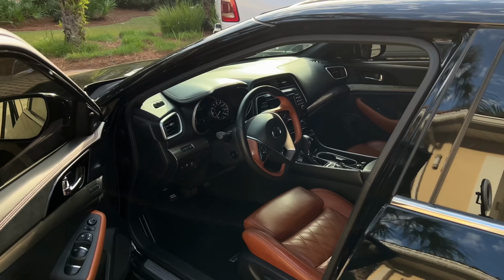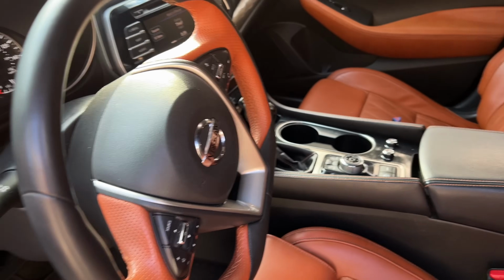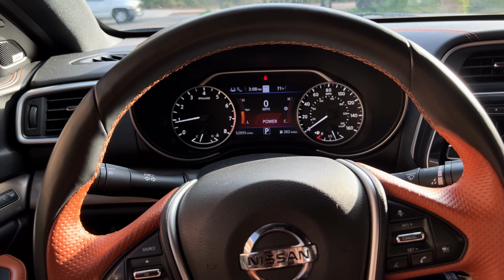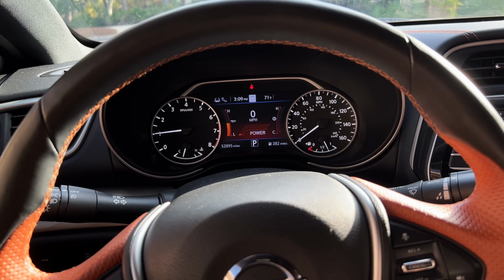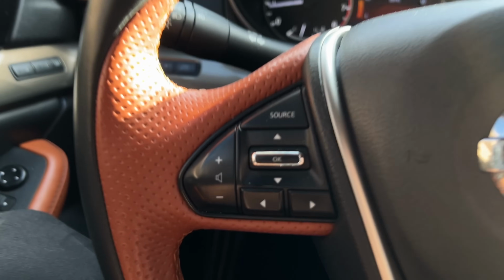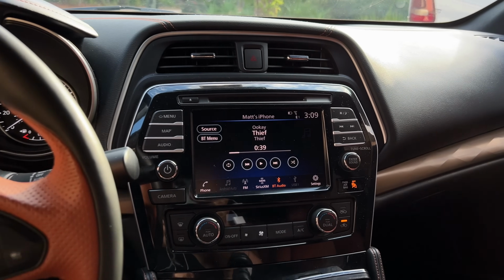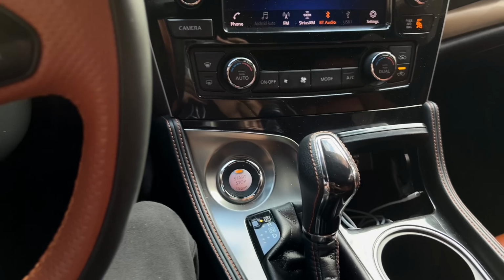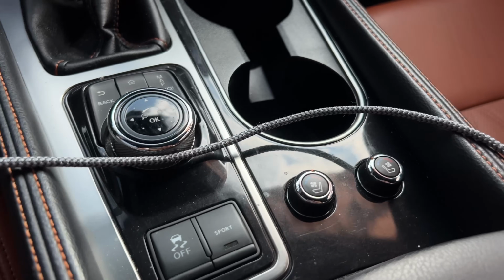ASMR My New Car! | 2020 Nissan Maxima